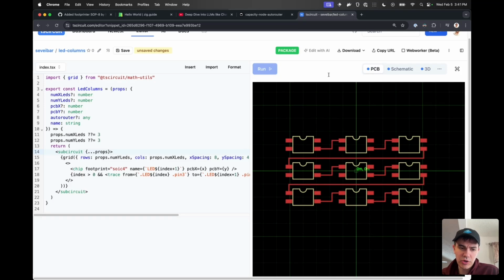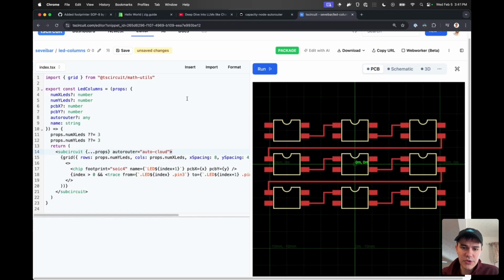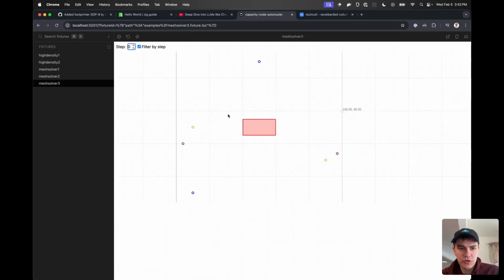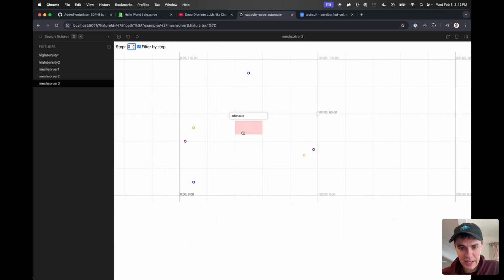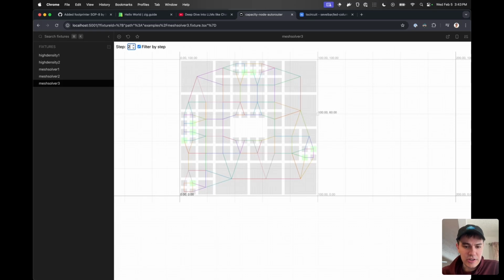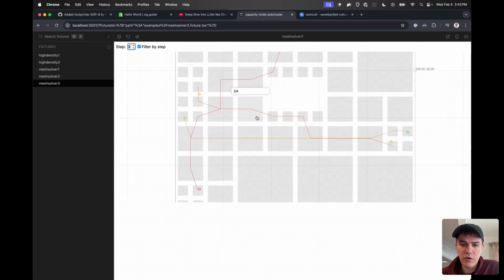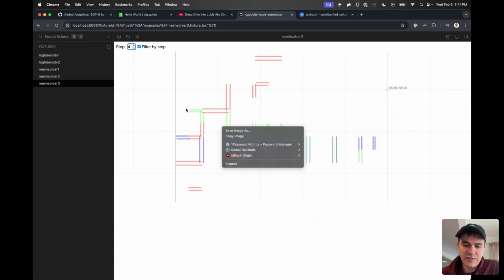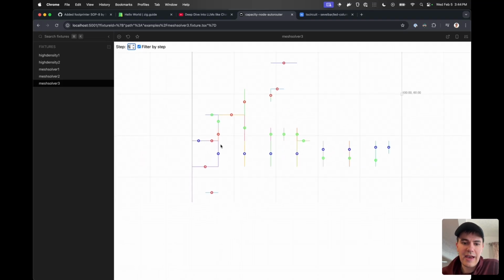Capacity-based Autorouting Algorithm Walkthrough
This is a walkthrough of a simple capacity based autorouter that we are deploying soon for tscircuit circuits. You can run the project and examine the source code